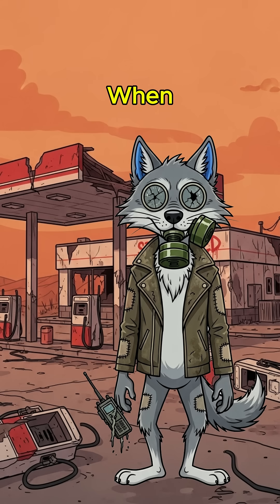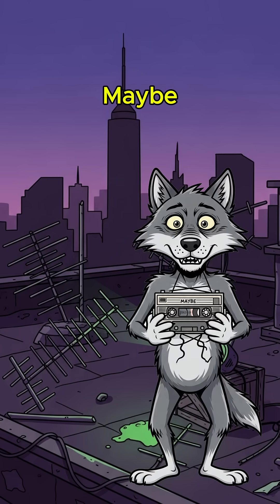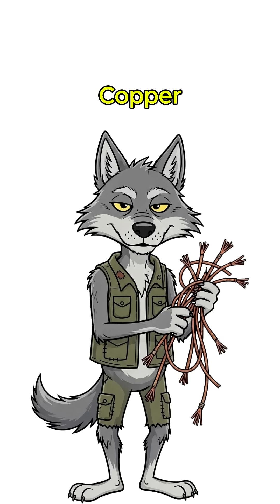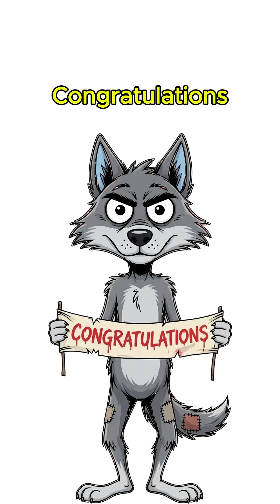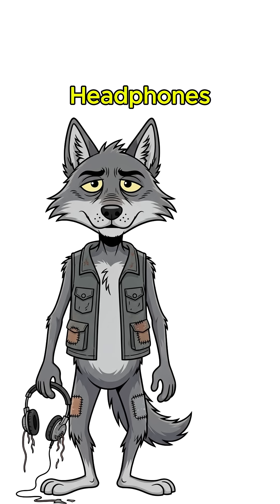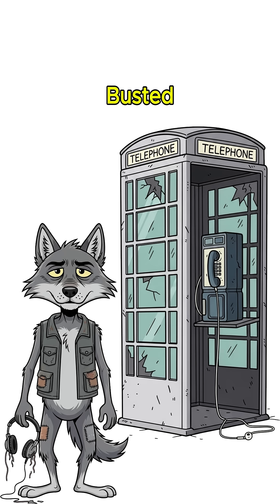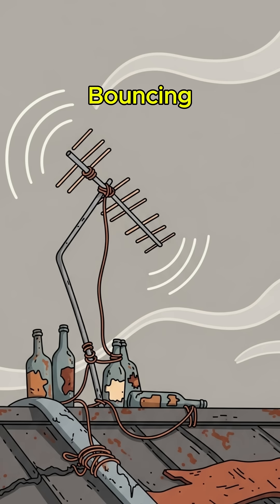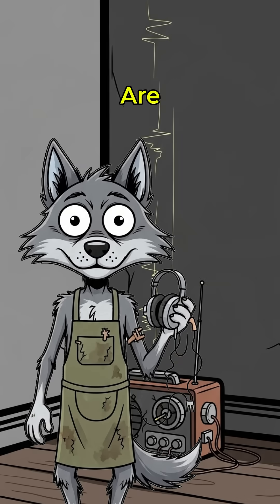How to Build a Radio in a Post-Apocalyptic World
When the world falls silent, could you build a radio from scraps? This video shows how survival, science, and ingenuity collide in a post-apocalyptic wasteland. Would you try it if your life depended on it?